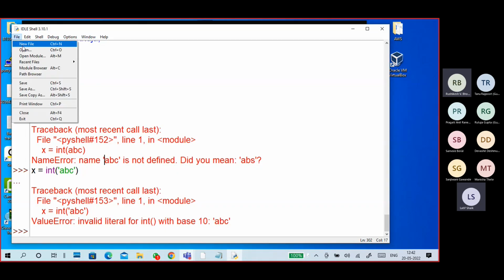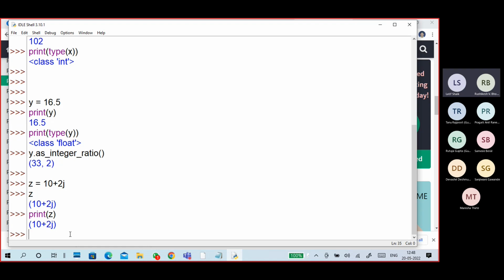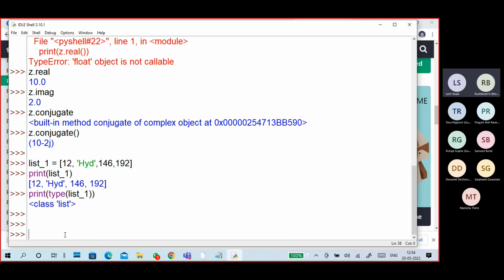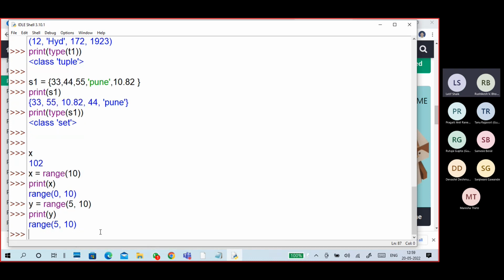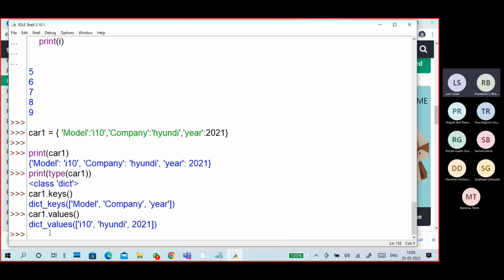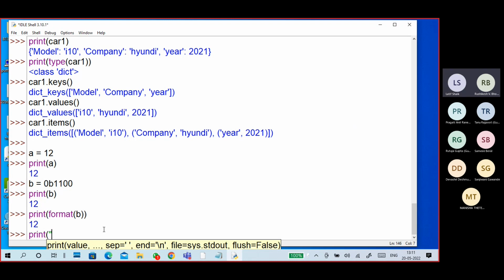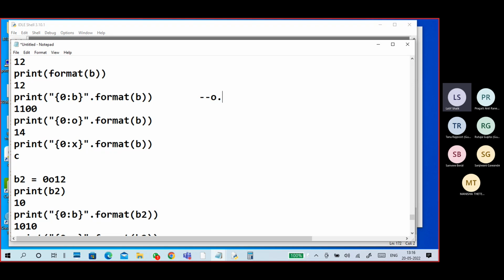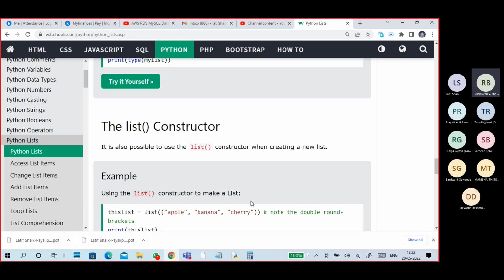(B17) Python part4 Data Types - str, int, float, complex, dict, list, set, tuple, bin, oct, hex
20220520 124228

Variables can store data of different types, and different types can do different things.

Python has the following data types built-in by default, in these categories:

Text Type: str
Numeric Types: int, float, complex
Sequence Types: list, tuple, range
Mapping Type: dict
Set Types: set, frozenset
Boolean Type: bool
Binary Types: bytes, bytearray, memoryview
None Type: NoneType

Getting the Data Type
You can get the data type of any object by using the type() function:

type(a)
a= 'Vedicsoft'
print(a)
Vedicsoft
print(type(a))
class 'str'

b = "Savantis"
print(b)
Savantis
print(type(b))
class 'str'

x = 102
print(x)
102
print(type(x))
class 'int'

y = 16.5
print(y)
16.5
print(type(y))
class 'float'
y.as_integer_ratio()
(33, 2)

z = 10+2j
z
(10+2j)
print(z)
(10+2j)
print(type(z))
class 'complex'

z.real
10.0
z.imag
2.0
z.conjugate()
(10-2j)
Assign multiple values to single variable: list, tuple, set

list: []

list_1 = [12, 'Hyd',146,192]
print(list_1)
[12, 'Hyd', 146, 192]
print(type(list_1))
class 'list'

q = [34,56,'abc', 33.55]
print(q)
[34, 56, 'abc', 33.55]
print(type(q))
class 'list'

Tuple: ()
t1 = (12,"Hyd", 172,1923)
t1
(12, 'Hyd', 172, 1923)
print(t1)
print(type(t1))
class 'tuple'

Set: {}

s1 = {33,44,55,'pune',10.82 }
print(s1)
{33, 55, 10.82, 44, 'pune'}
print(type(s1))
class 'set'

Range:
x = range(10)
print(x)
range(0, 10)
y = range(5, 10)
print(y)
range(5, 10)
print(type(x))
class 'range'
print(type(y))
class 'range'

for i in x:
    print(i)

0
1
2
3
4
5
6
7
8
9

for i in y:
    print(i)

5
6
7
8
9
Dict : {key:value}

car1 = { 'Model':'i10','Company':'hyundi','year':2021}

print(car1)
{'Model': 'i10', 'Company': 'hyundi', 'year': 2021}
print(type(car1))
class 'dict'
car1.keys()
dict_keys(['Model', 'Company', 'year'])
car1.values()
dict_values(['i10', 'hyundi', 2021])
car1.items()
dict_items([('Model', 'i10'), ('Company', 'hyundi'), ('year', 2021)])
Numbering system

values - dec

variable - format - number-dec,hex,bin, oct

a = 12
print(a)
12
b = 0b1100    -- assing bin value
print(b)
12
print(format(b))
12
print("{0:b}".format(b)) --o/p in bin
1100
print("{0:o}".format(b)) --o/p in oct
14
print("{0:x}".format(b)) --o/p in hex
c

b2 = 0o12   --assing oct
print(b2)
10
print("{0:b}".format(b2))
1010
print("{0:o}".format(b2))
12
print("{0:x}".format(b2))
a

b3 = 0x1a   --assing hex
print(b3)
26
print("{0:b}".format(b3))
11010
print("{0:o}".format(b3))
32
print("{0:x}".format(b3))
1a

a  10
True
a  15
True
a
12
a  20
False
a == 14
False

im = True
ur = False

im
True
ur
False

type(im)
class 'bool'
type(ur)
class 'bool'